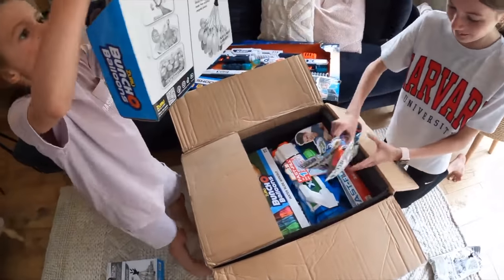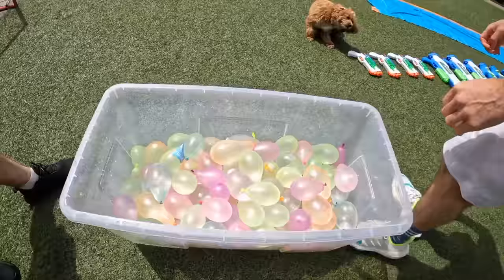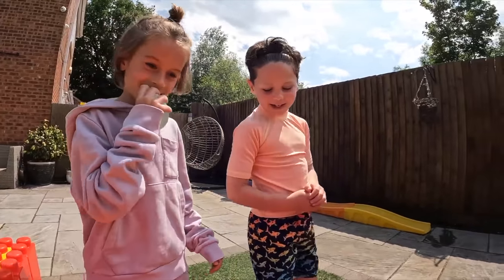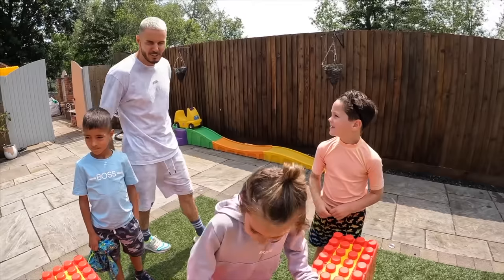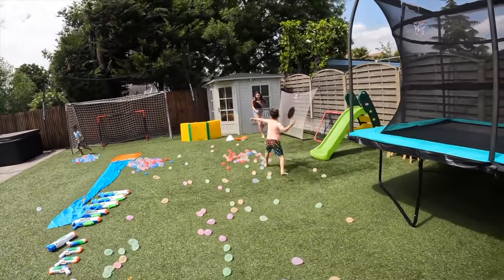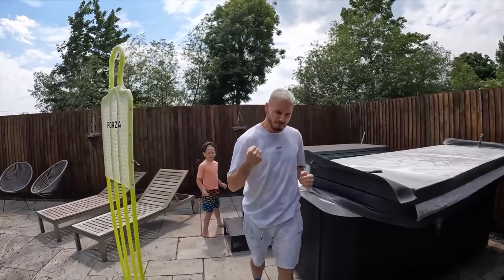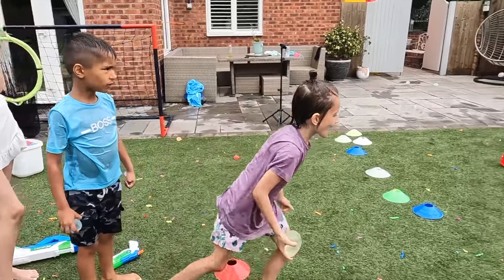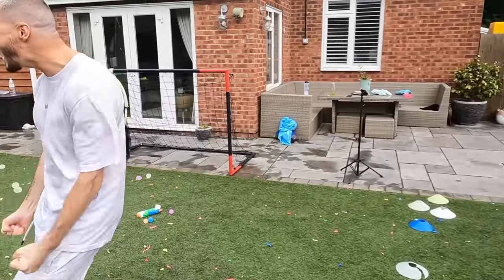3000 WATER BALLOON BATTLE 💦 | PART 2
This video is an ad for ZURU as they challange us to take on an epic 3000 water balloon battle with the incredible Bunch O Balloons and X-Shot Water. They are both available at @The Entertainer